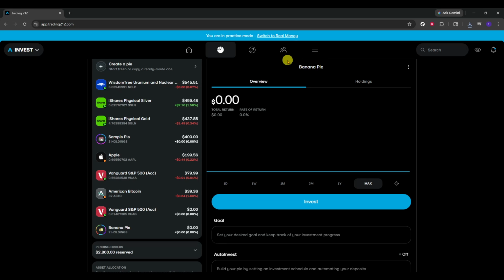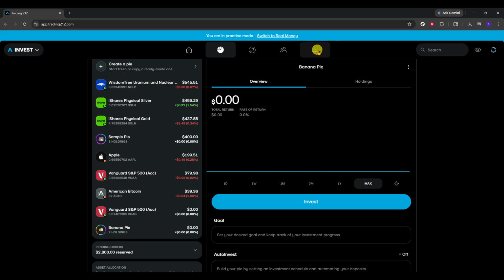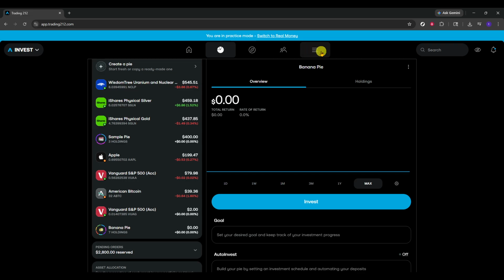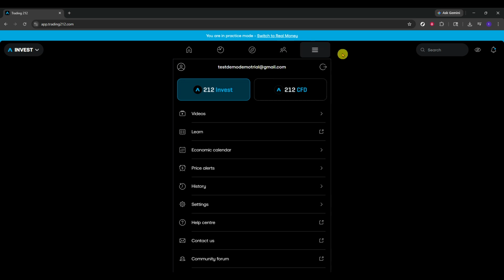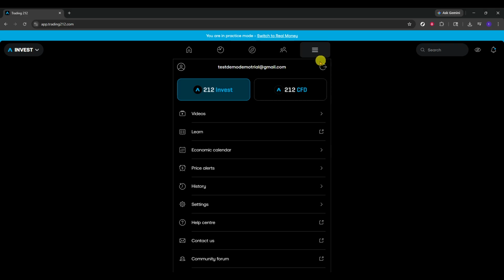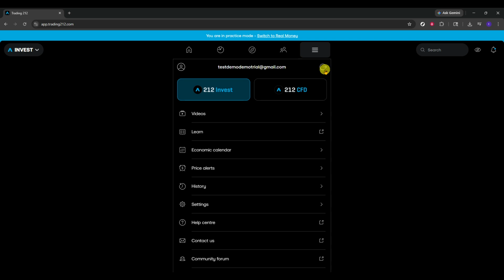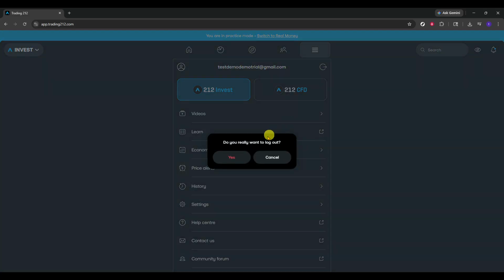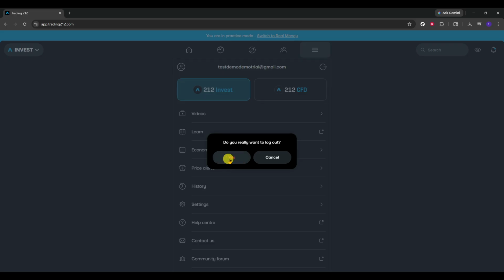How To Logout Trading 212 Account (2026) (Best Method)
Learn How To Logout Trading 212 Account in this simple beginner-friendly tutorial. This video explains how to sign out of your Trading 212 account, access Trading 212 account settings, and safely log out of the Trading 212 app. If you want to protect your account or switch users on Trading 212, this guide will help you do it quickly and easily in 2026.